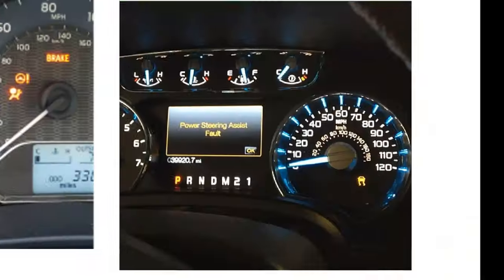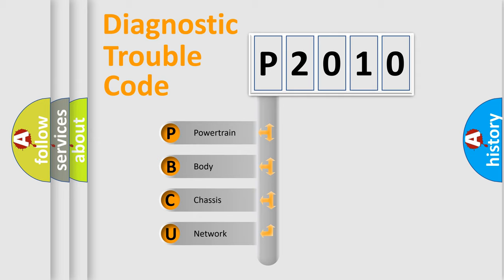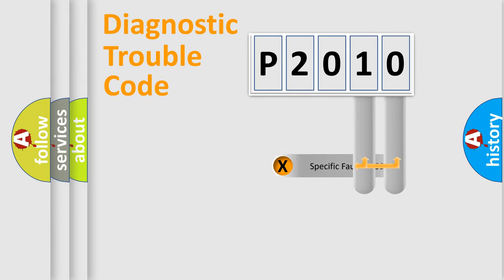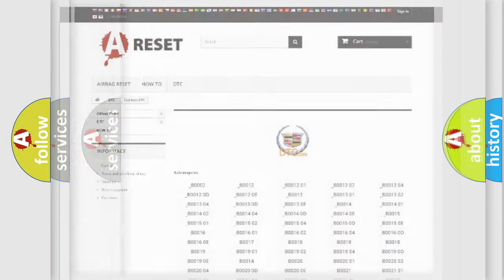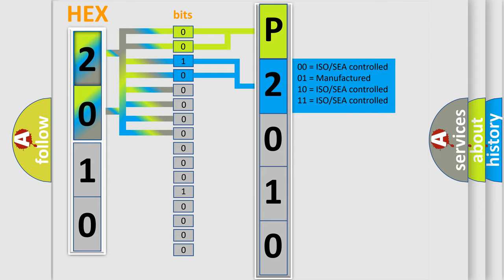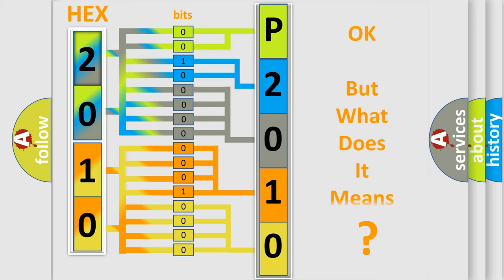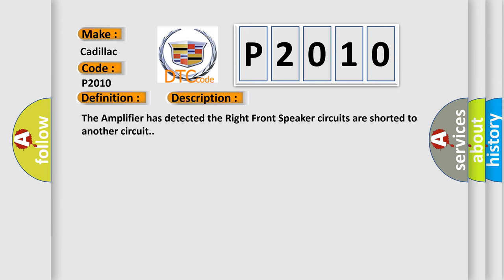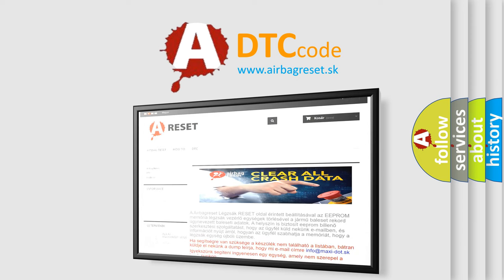DTC cadillac P2010 Short Explanation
Contents:
0:21 Basic DTC analysis according to OBD2 protocol standard.
1:48 Insight into programming
2:58 A diagnostically understandable description of the Diagnostic Trouble Code
3:05 Basic error definition

Make:
Cadillac
Code:
P2010
Definition:
Description:
The Amplifier has detected the Right Front Speaker circuits are shorted to another circuit.
Cause:
LOOSE OR DAMAGED CONNECTIONSRIGHT FRONT SPEAKER WIRING SHORTED TO ANOTHER CIRCUITAMPLIFIER